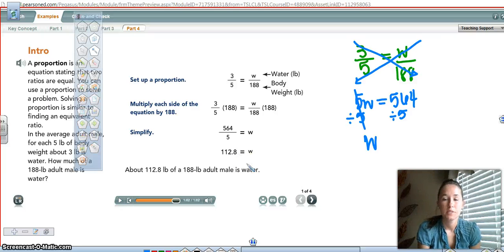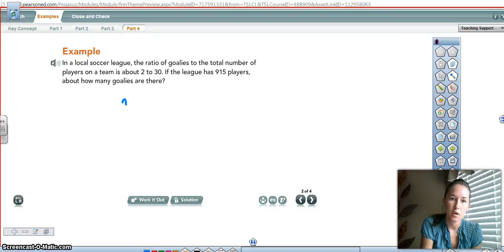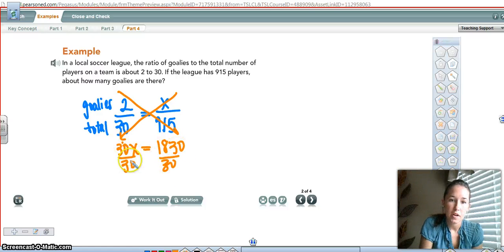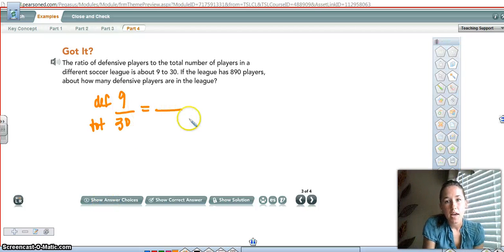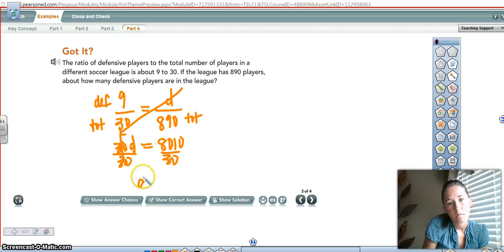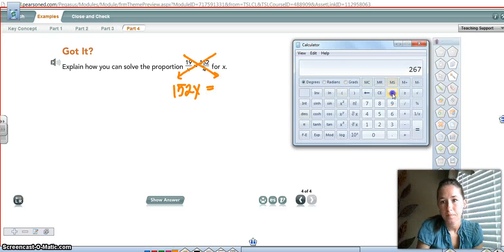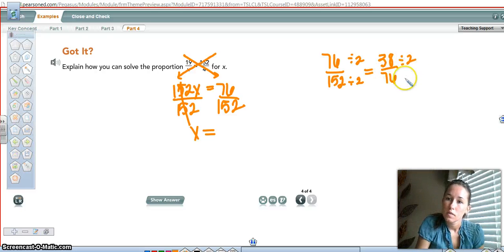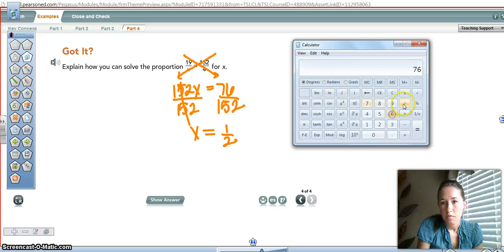MA 2-4 & PA 8-4 Lesson #2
Proportional Relationships & Equations